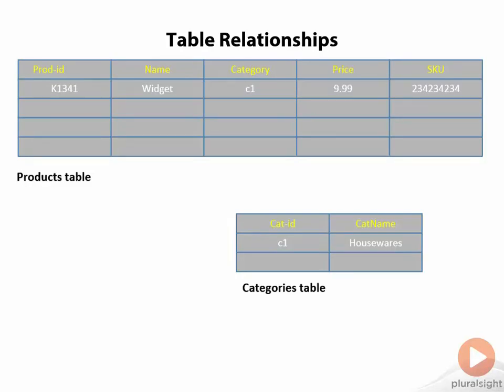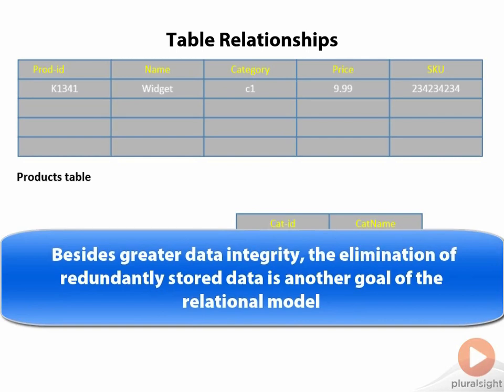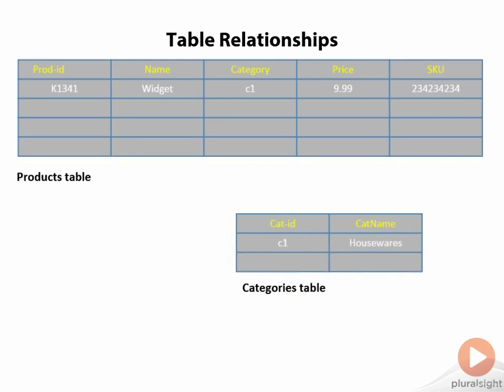06 05 Table Relationships